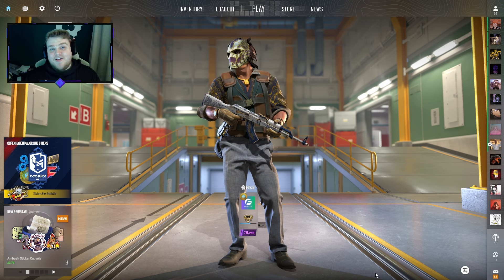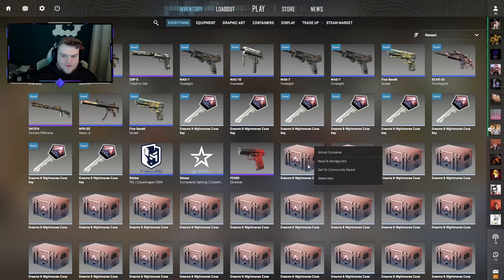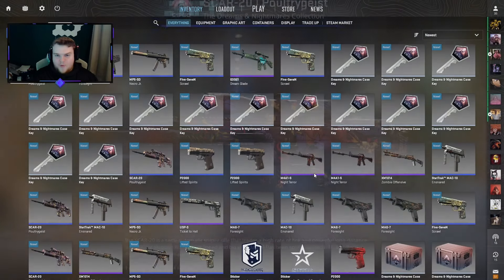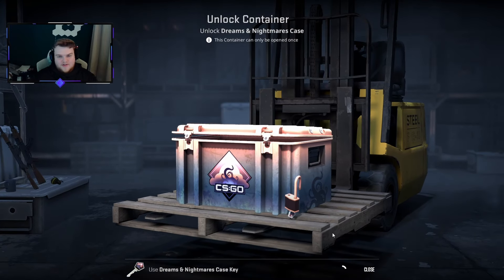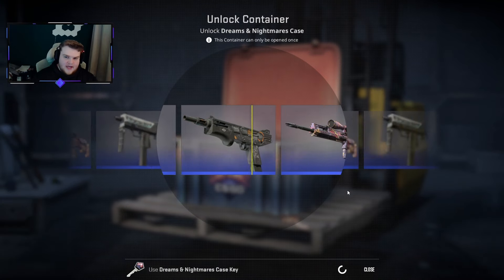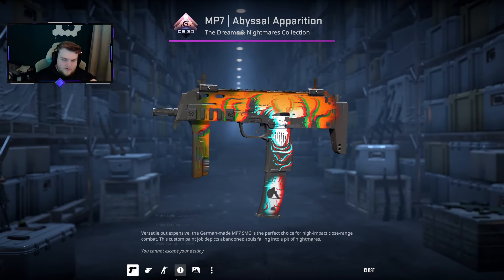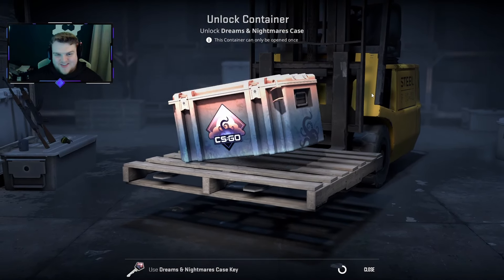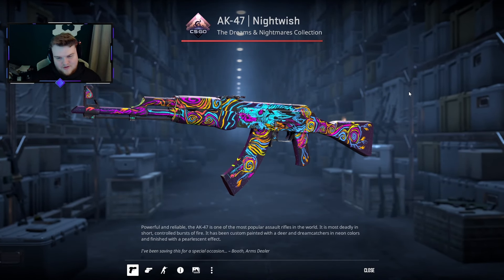I opened 100x Dreams & Nightmares cases and THIS happened! 🤯(CS2 Case Opening)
Today we try another Counter-Strike 2 case opening. This time we step things up a bit with a 100x Dreams & Nightmares opening. Of course, we are hunting for the Butterfly Gamma Doppler, but a Lore knife would also go down nicely.

Let me know which case you want to see next!

Ranking Every

Today's video: I opened 100x Dreams & Nightmares cases and THIS happened! 🤯(CS2 Case Opening)